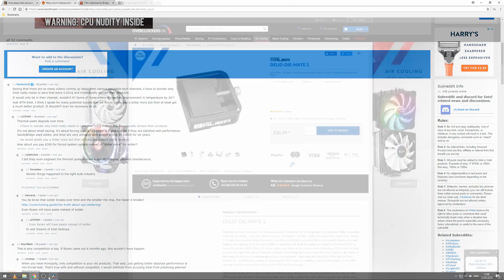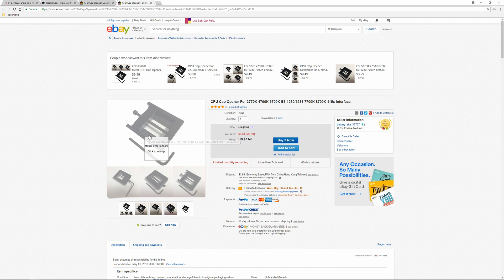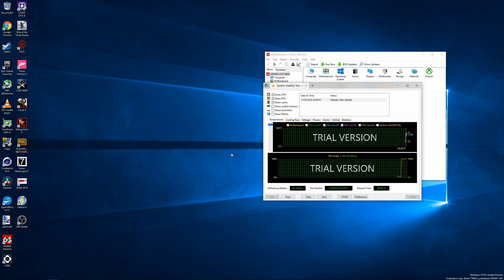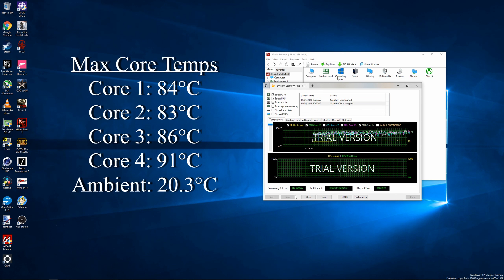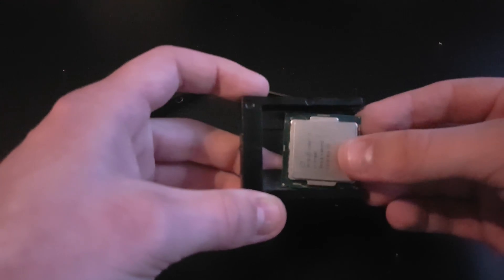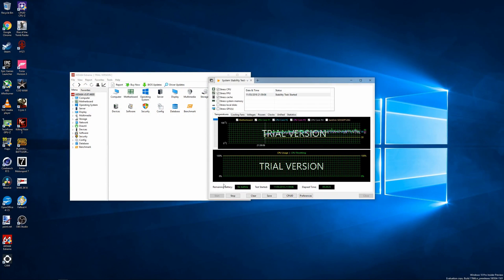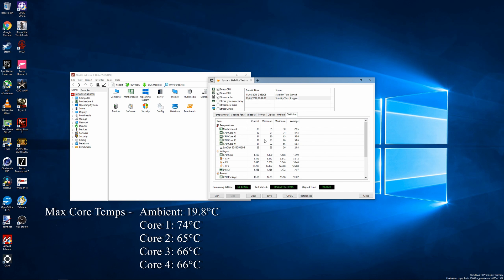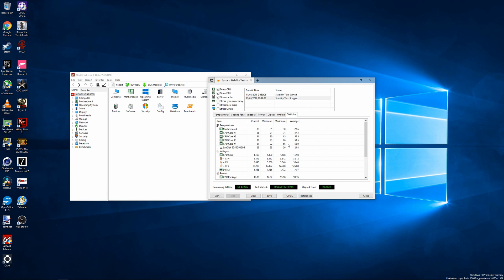£5 Chinese Delidding Tool vs 6700K + Temp Results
Is a delidding tool bought from China for only £5 worth it? Does it even work? and should you consider buying one over the more expensive mainstream alternative tools? Also testing temperature difference before and after replacing Intel's stock rubbish with Thermal Grizzly Conductonaut.

Checkout the latest video!: "MODERN GAMING CAN BE CHEAP - GTX 460 in 2020 - Cheap graphics cards for gaming | BenchyTests"